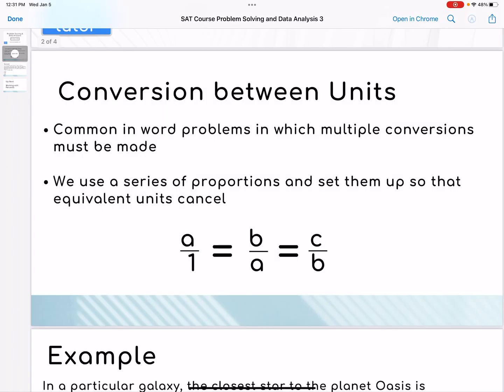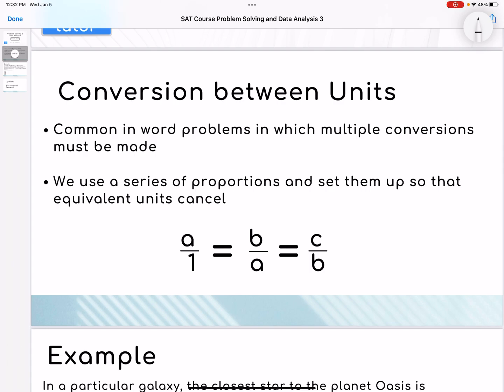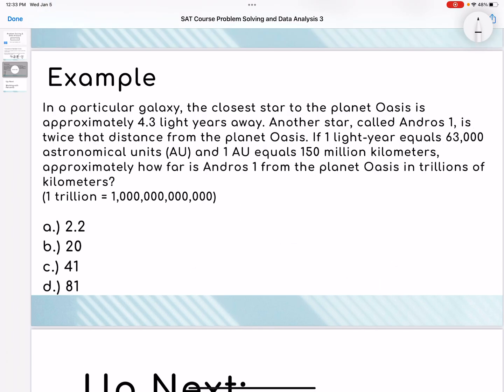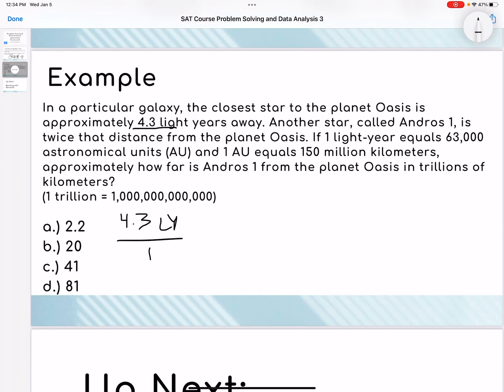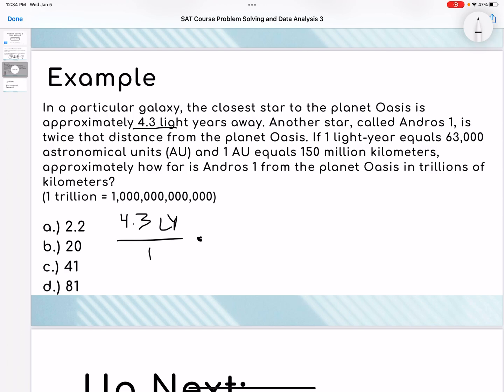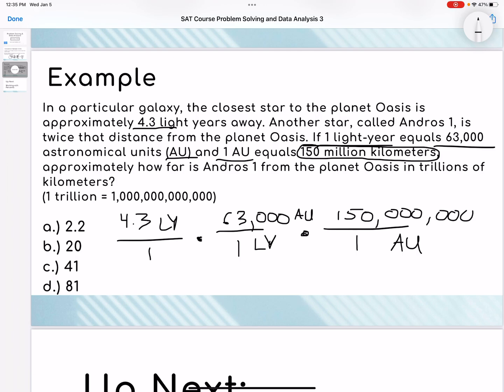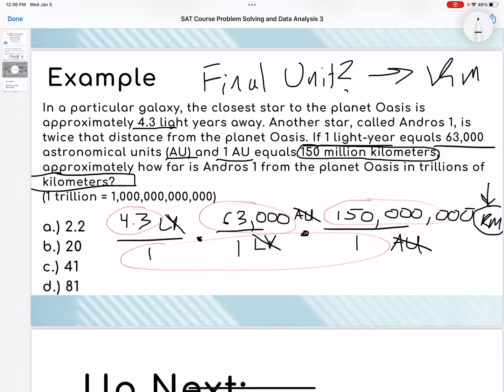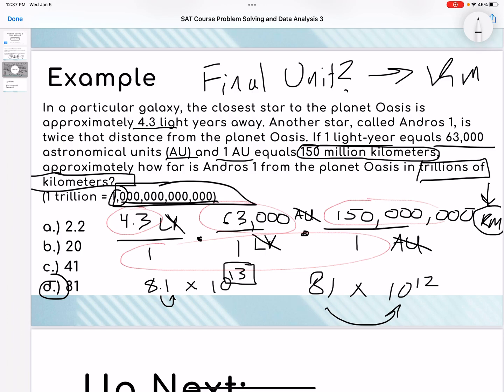SAT Math #18 - Unit Conversion